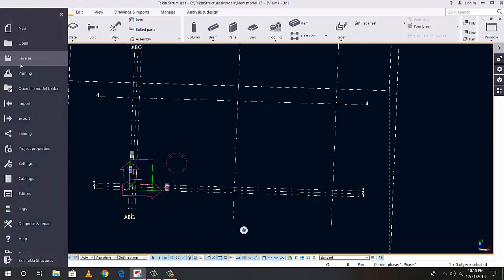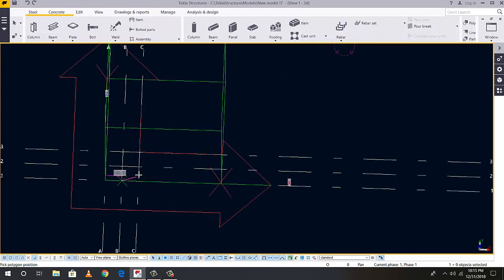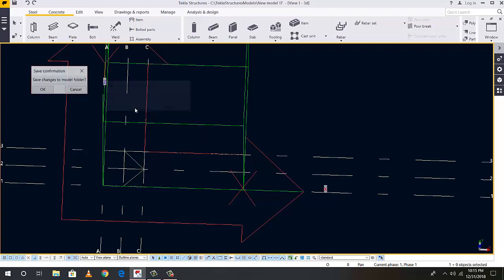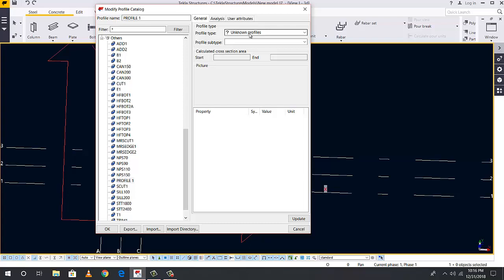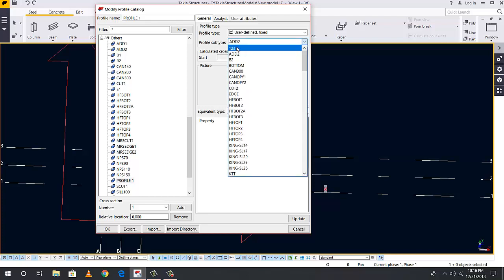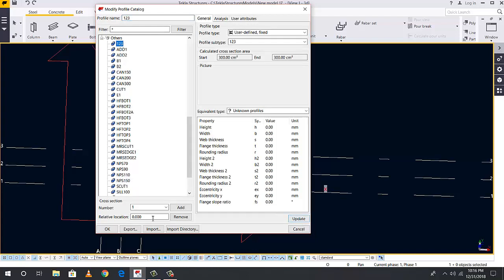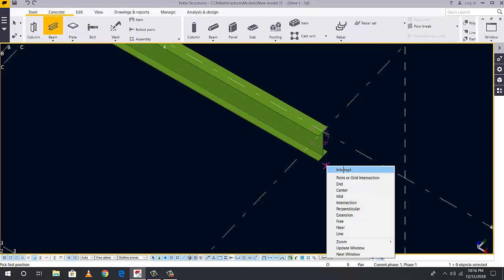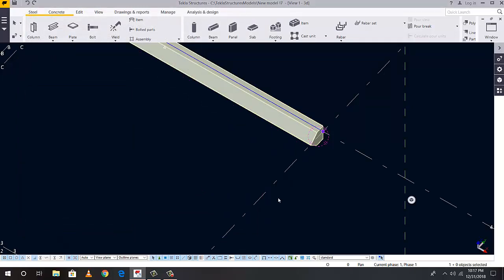Define a cross section using polygon in Tekla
User-defined cross sections can be used for creating fixed profiles. Define the needed cross sections before creating the profile.
Use any of the following methods to define a cross section:
1. Define a cross section using polygon.
Use this method to create a cross section with fixed dimensions.
2. Define a cross section using a plate
Use this method if you have a contour plate in the model.
3. Define a cross section using a DWG file.
Use this method if you have a .dwg file of the profile you want to define.